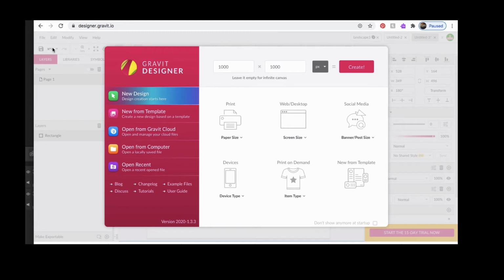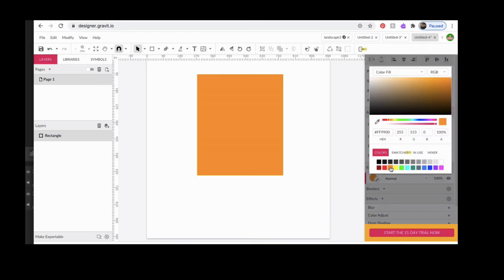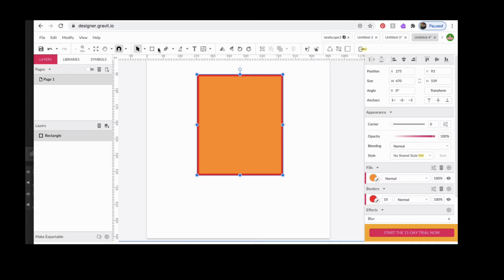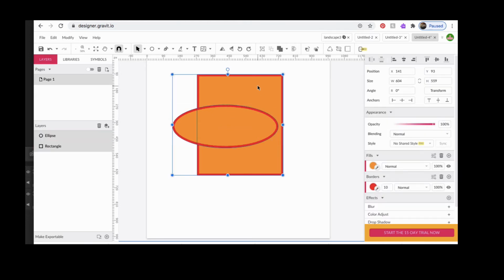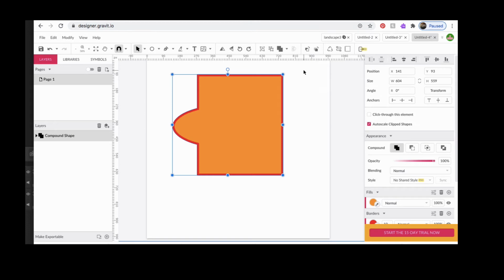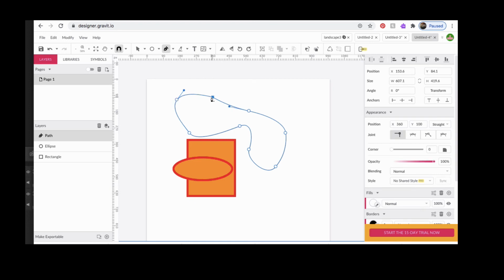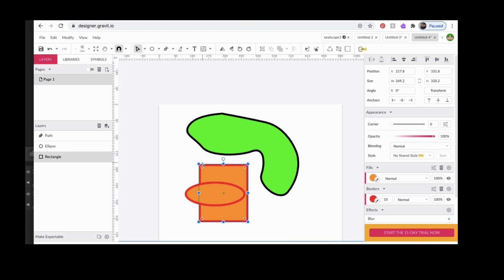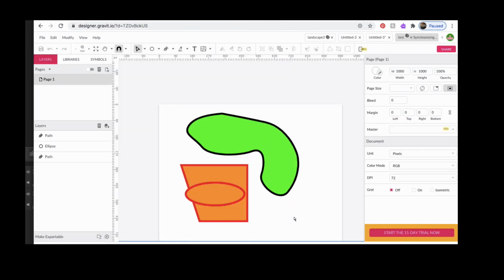Quickstart Gravit Designer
Short video outlining basic functions in Gravit Designer.